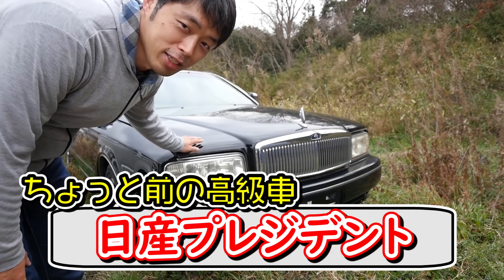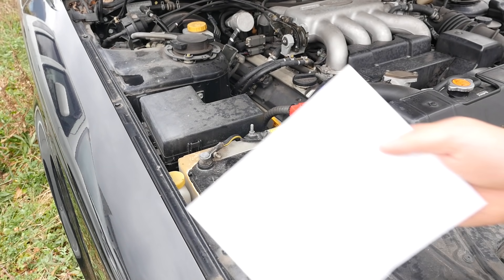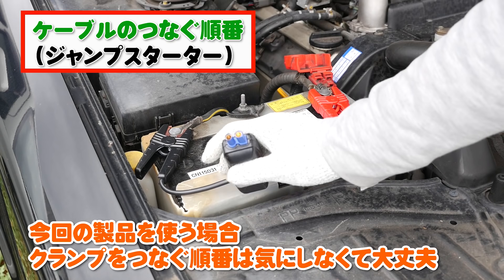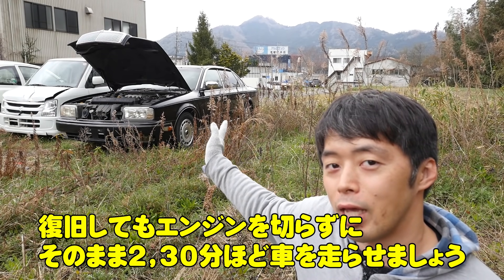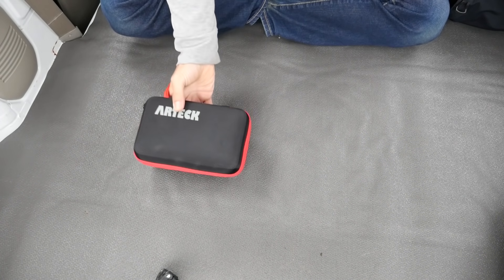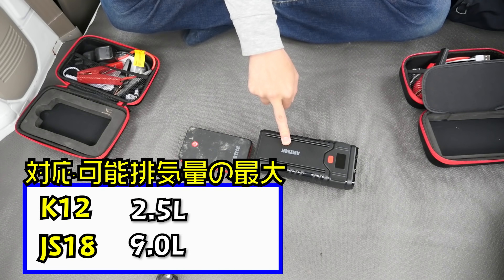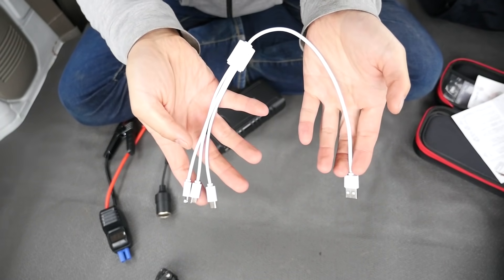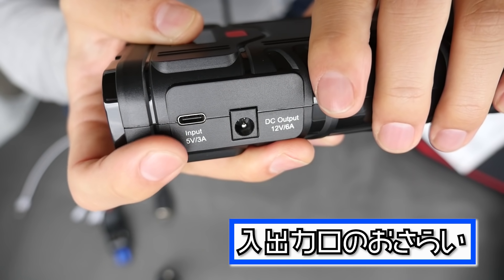排気量9Lまで対応できるジャンプスターター！かつては900万だった高級車プレジデントのバッテリー上がりを復旧！(Arteck ジャンプスターターJS18レビュー)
まず今回以前の動画がきっかけでArteckさんに今回の新製品JS18を提供頂きました。ありがとうございます。
Arteckの製品ではこれが一番パワフルなモノになりますね。2019年4月時点では。

○動画の目安時間
0:00 -5:15 プレジデント復旧編
5:16 -10:09 ジャンプスターター開封編

■今回使ったジャンプスターター
(大きい方)Arteck JS18 ジャンプスターター

□前に買っていたジャンプスターター
(小さい方)Arteck K12 ジャンプスターター

今回は大きめの普通車という事で、過去の偉大な高級車プレジデント(排気量4.5L)がバッテリー上がりの状態だったのでそちらの復旧をしました。

■ブースターケーブルをつないでの復旧の参考サイト

■撮影機材

※アマゾンの製品リンクはアマゾンアソシエイトを使用しています。